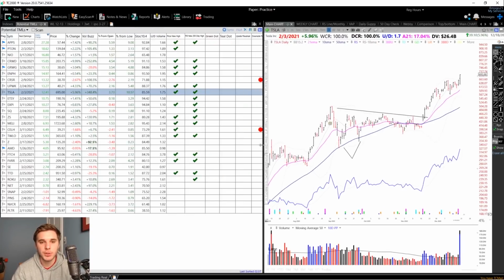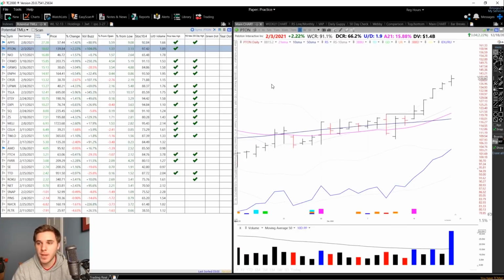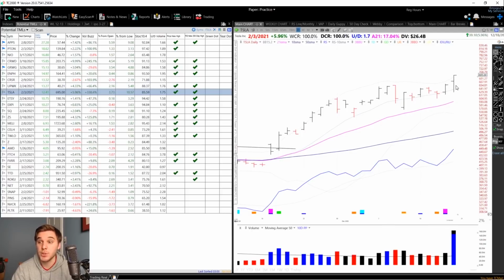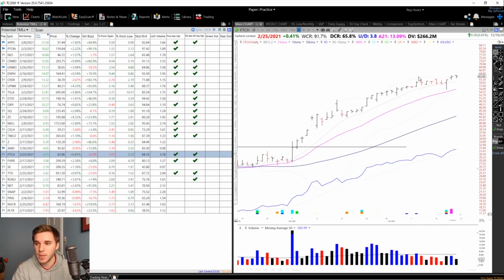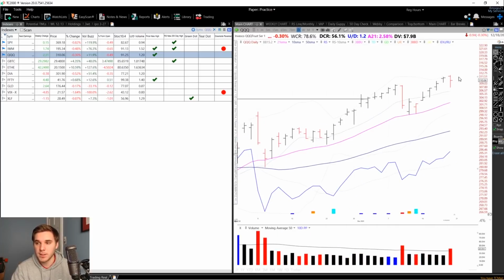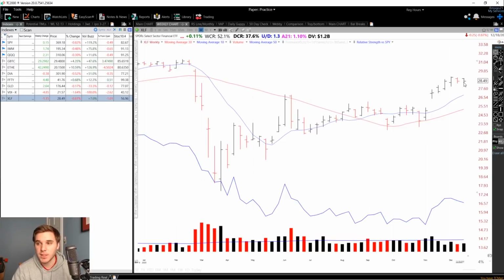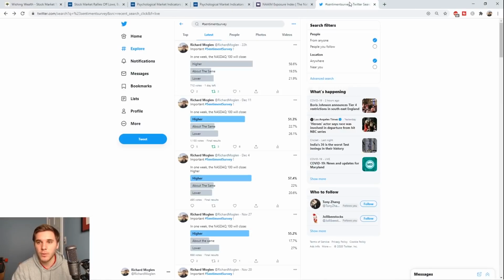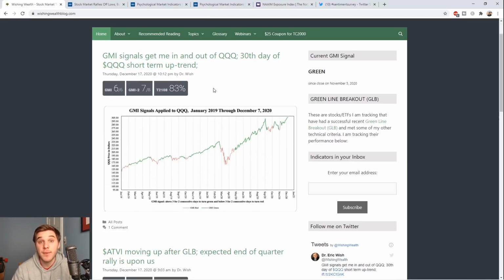Growth Stocks Extend Gains | Put Call Ratio Warning? | Sentiment Overheated | Stock Market Outlook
Welcome to this Week's Stock Market Outlook. I discuss price action of the major indexes, the market leaders, sentiment and the IBD Big picture. Growths stocks outperformed and extended their gains this past week. Many leaders continue to break out into new price and relative strength all time highs. Sentiment is still overheated especially the put call ratio and Bulls versus Bears Poll. Taking everything into account my view is a confirmed uptrend but I'm watching closely for signs of distribution. Follow the price action

Timestamps:
0:00 Intro
0:09 Market Leaders
9:53 Market Indexes QQQ SPY IWM FFTY VIX
13:37 Watchlist Review APPS PTON CALX CRNC REGI
15:44 Sentiment Surveys
15:56 NAAIM Exposure Index
16:09 Bulls Versus Bears Poll
16:14 Put Call Ratio
16:36 IBD Big Picture
18:15 GMI signal